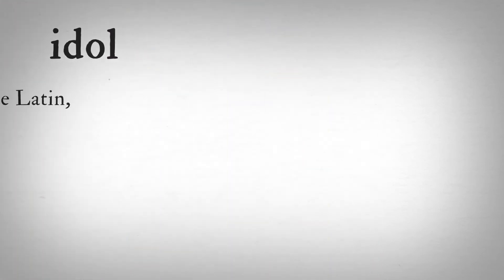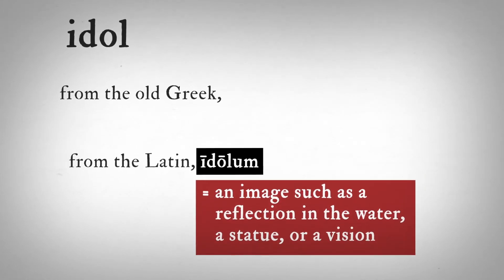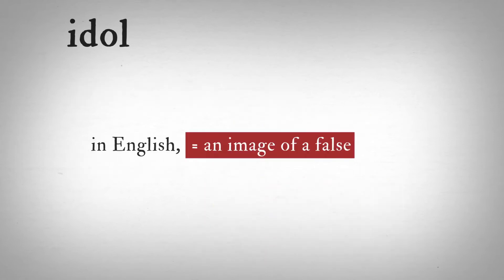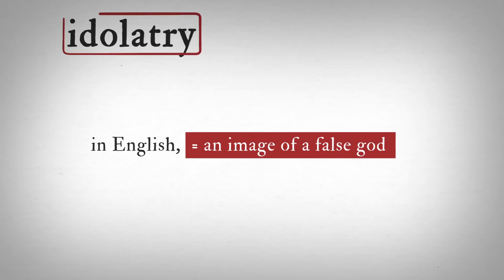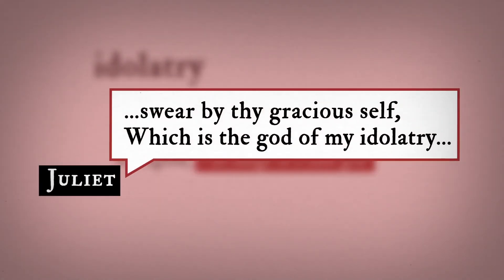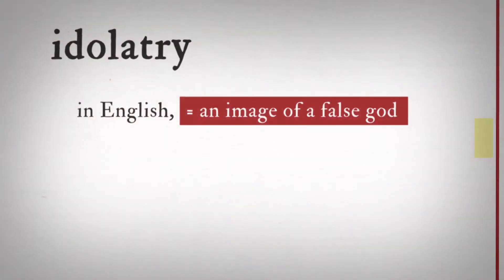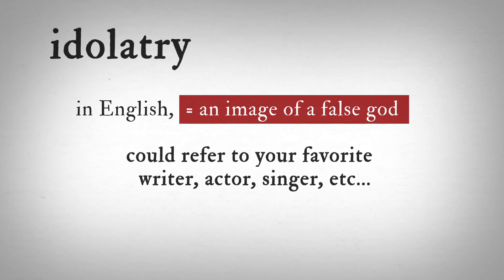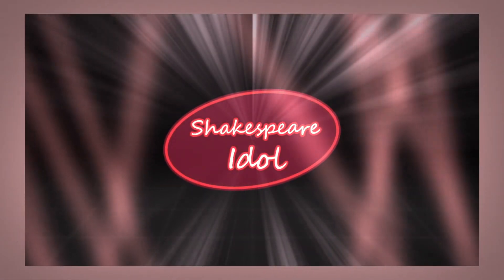myShakespeare | Romeo and Juliet 2.2 Word Nerd: idolatry